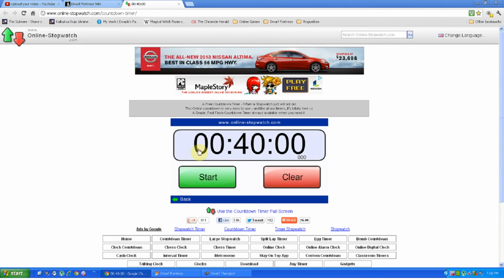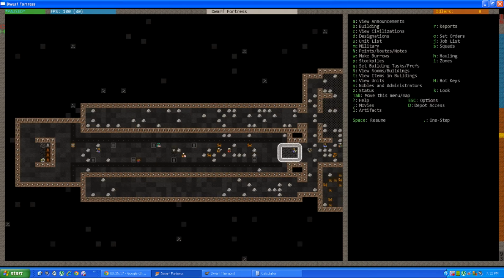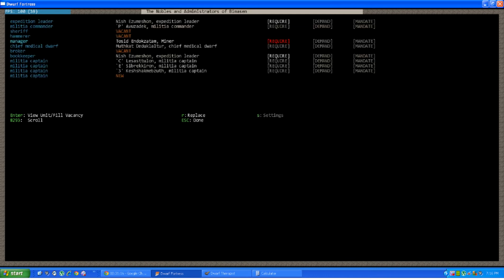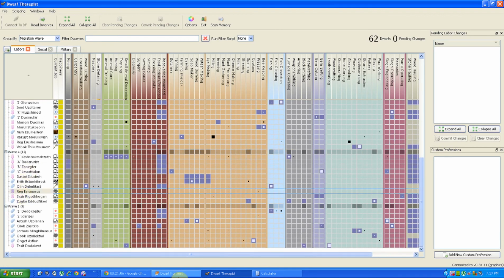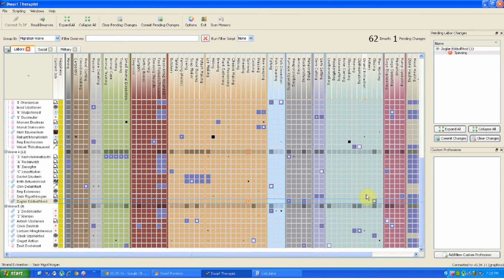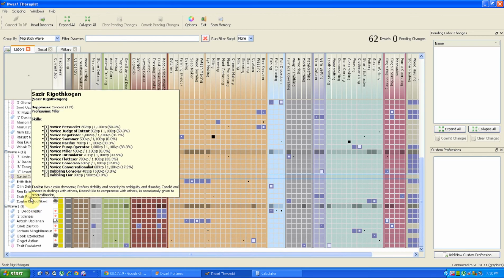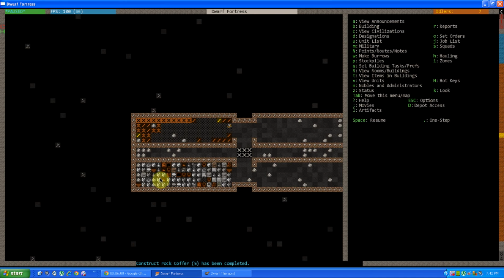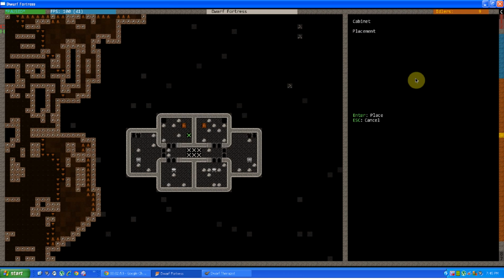Slinggravel - Ep 11: Job Specialization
I pretty well continue on from the episode 10 to planning out my Dwarves Jobs, redefining the Nobles Roles, and making sure all my Dwarves are nice and busy. There is still a lot of work to do in my Fortress but I should have most of the initial set up done by the end of the 2nd year; and then I can start to get into some of the more real fun that Dwarf Fortress has to offer.